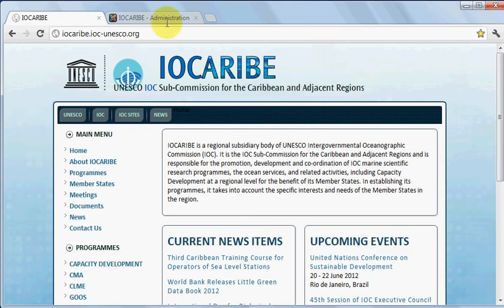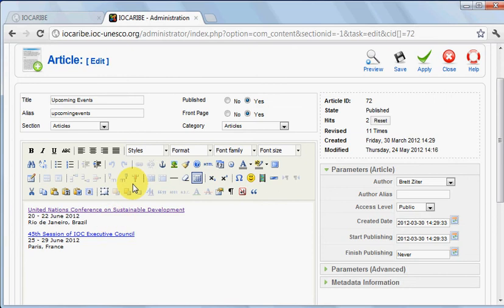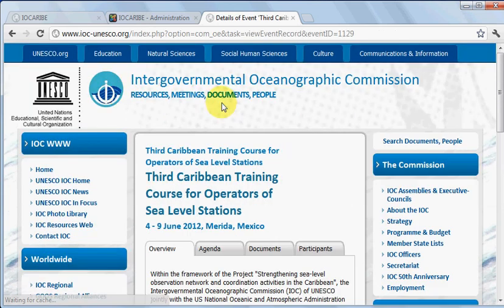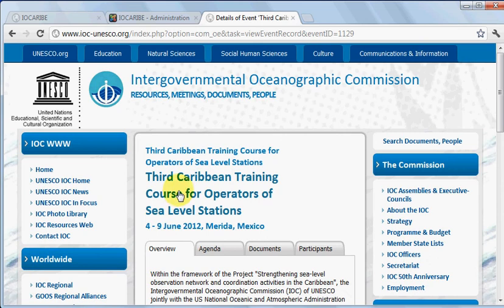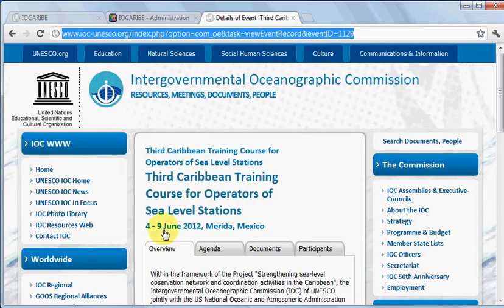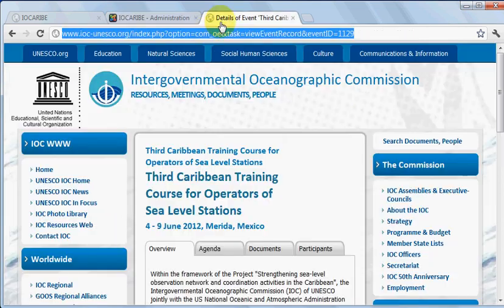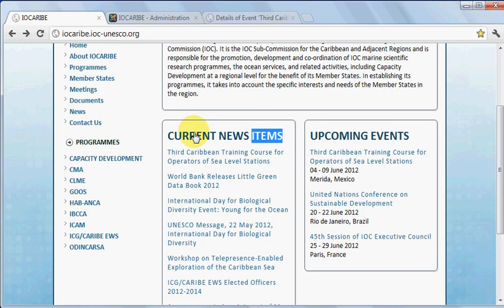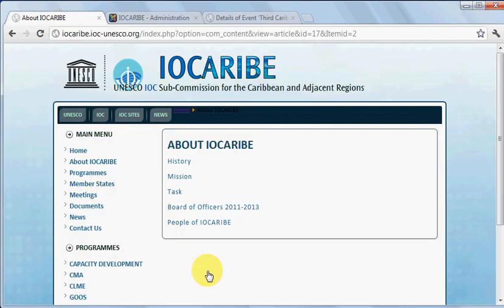How to Update the Current Events Section and Add Links